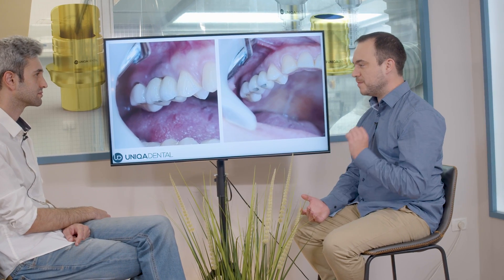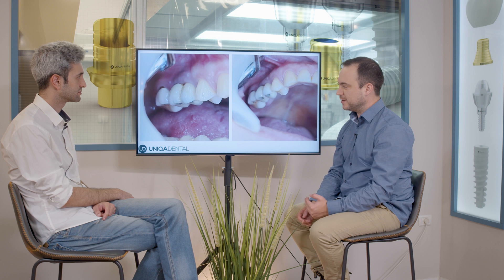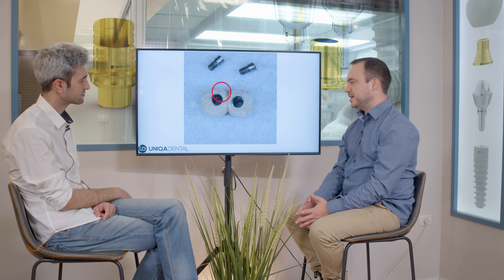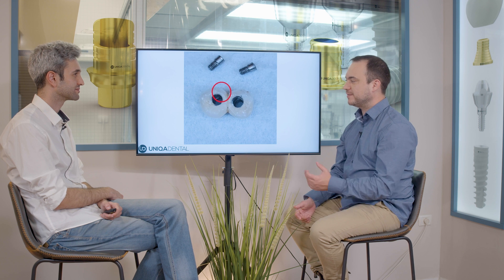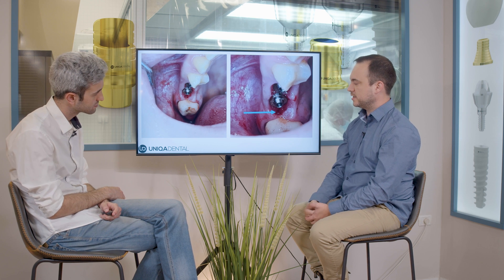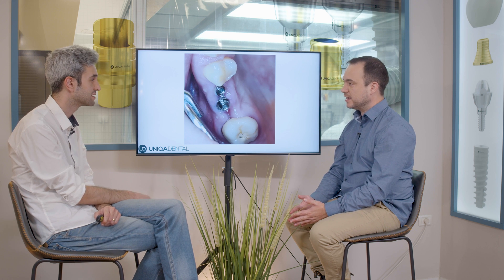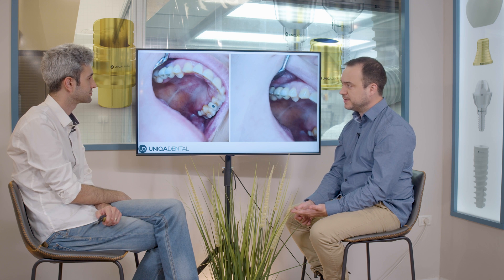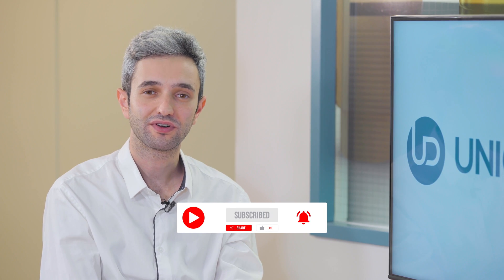Why do we need sleeves in screw retained restoration on Multi units? Bigger screw channels risk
With zirconia crowns, you can make the screw channel much smaller than in the PFM crowns. So, when you're making a PFM restoration without sleeves, the screws must go through the crown. The screw channel needs to be, in diameter, a little bit larger than the head of the screw. So most of the occlusal part is the screw channel which weakens the crown. Moreover, the amount of metal and porcelain it has is less than normal. But what you need is a smaller screw channel so you have much more material to strengthen the crown. And because you don't have enough place for the metal and porcelain, PFM crowns are more prone to chipping. This is why when you have monolithic zirconia crowns - it's less prone to chipping because you have a lot more material and the occlusal part is fuller, making it stronger by nature.

00:00 We can make the screw channel much smaller.
00:30 Case: two crowns on two implants.
01:00 The difference between the zirconia crowns and PFM crowns.
02:12 First of all, it's weakening the crown.
02:38 That's why they're more prone to breakage than the zirconia one?
03:20 When you have some inflammation, you need to react immediately.
03:52 Yeah, the inflammation is gone.
04:15 You still need to brush your teeth.
04:40 The bigger the screw channel is, the more prone to breakage it is to chipping.
04:53 You can't have PFM crowns with small screw channel if you cement a sleeve to the PFM.